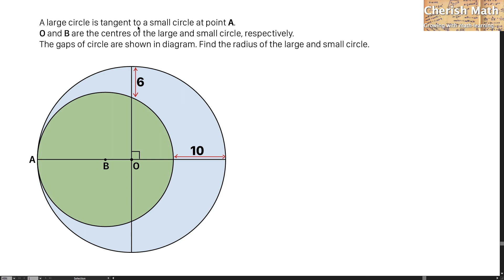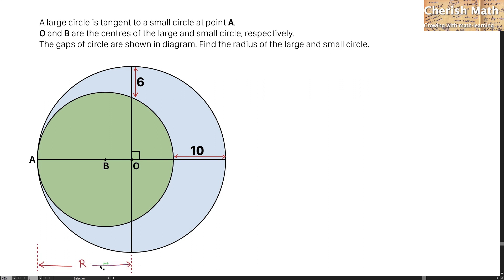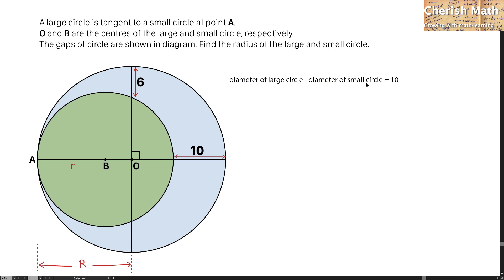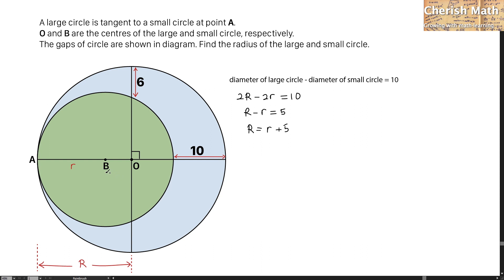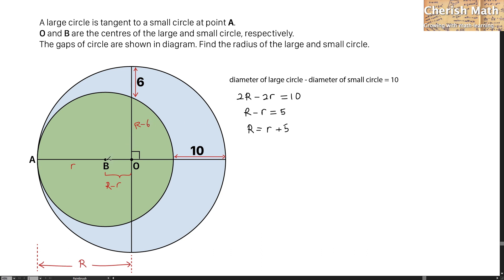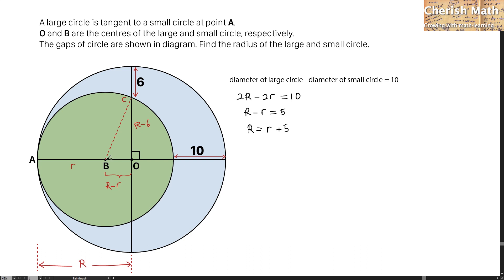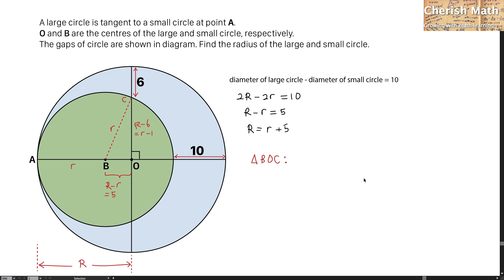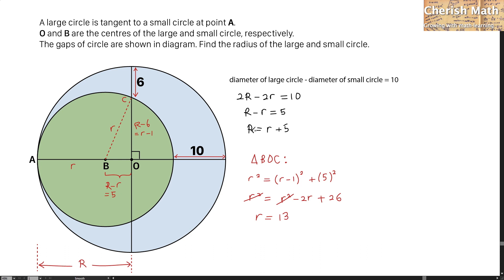Radius of large circle? Radius of the small circle?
A large circle is tangent to a small circle at point A.
O and B are the centres of the large and small circle, respectively.
The gaps of circle are shown in diagram. Find the radius of the large and small circle.